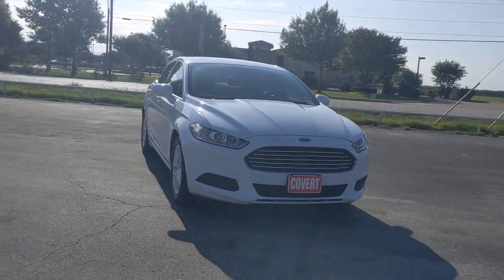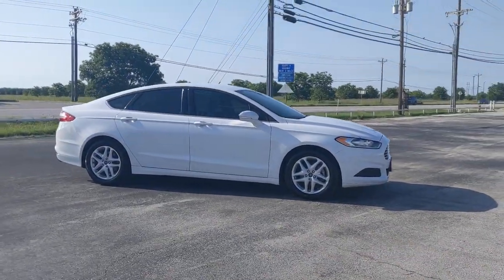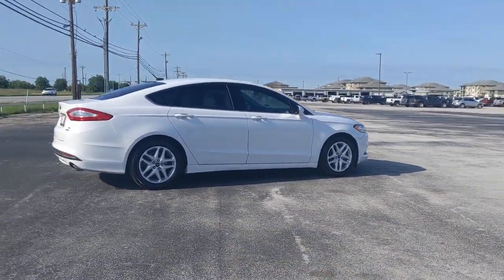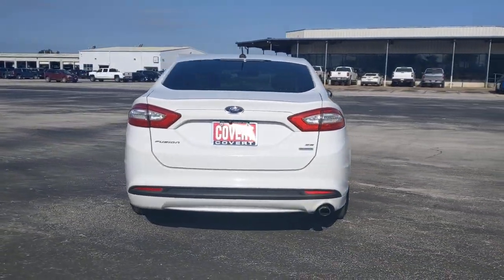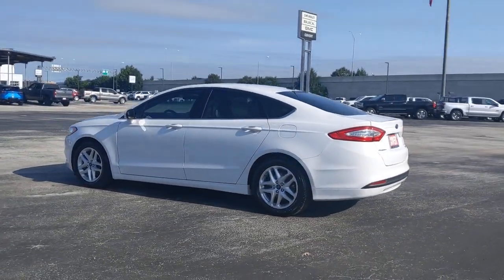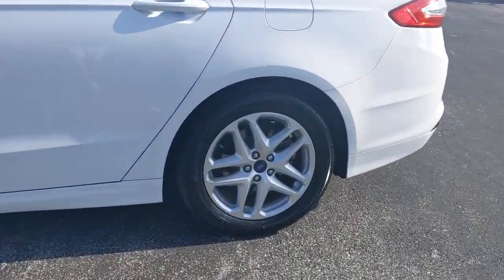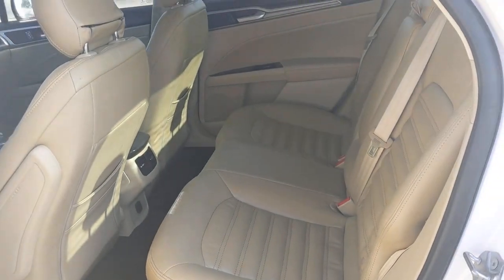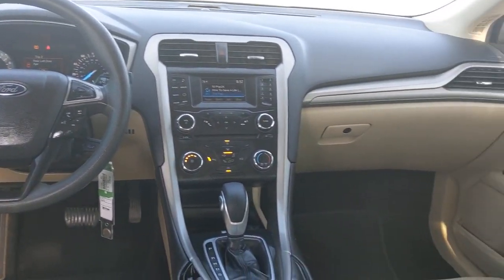2015 Ford Fusion Austin, San Antonio, Bastrop, Killeen, College Station, TX 211756A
White Used 2015 Ford Fusion available in Austin, Texas at Covert Chevrolet Buick GMC. Servicing the San Antonio, Bastrop, Killeen, College Station, TX area.

702 State Hwy 71 West

Look at this 2015 Ford Fusion SE. Its transmission and Intercooled Turbo Regular Unleaded I-4 1.5 L/91 engine will keep you going. . Test drive this vehicle at Covert Chevrolet Buick GMC, 702 Hwy 71 West, Bastrop, TX 78602.